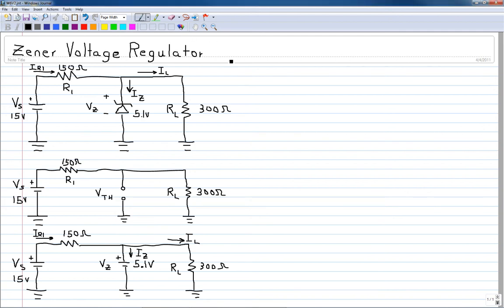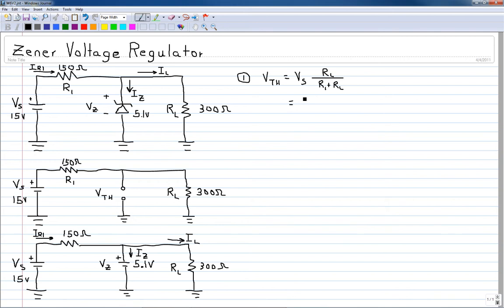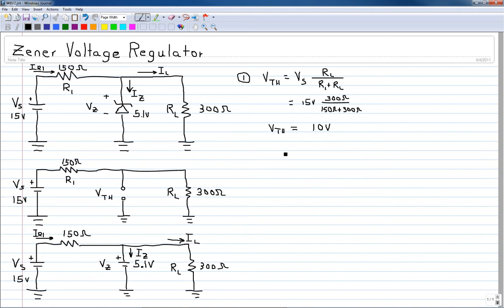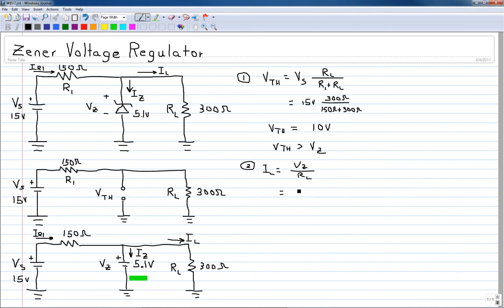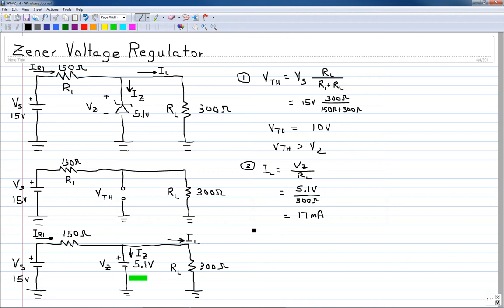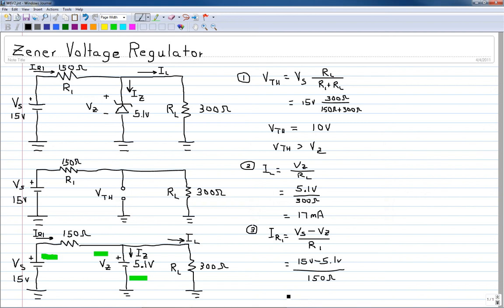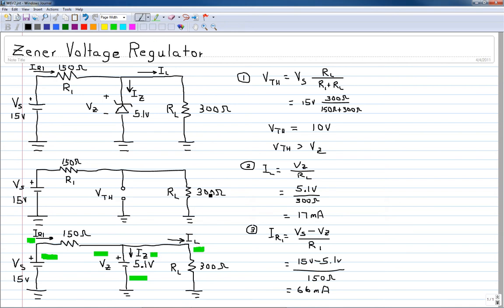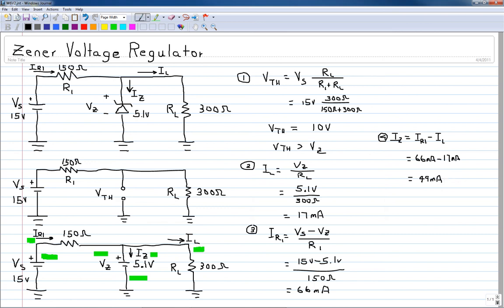ZenerVoltageReg.avi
Zener voltage regulator circuit